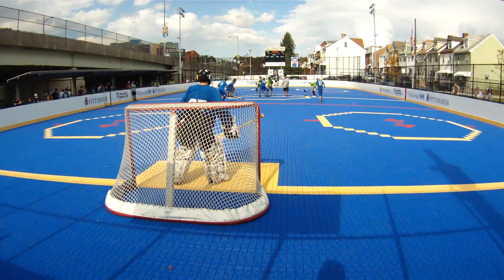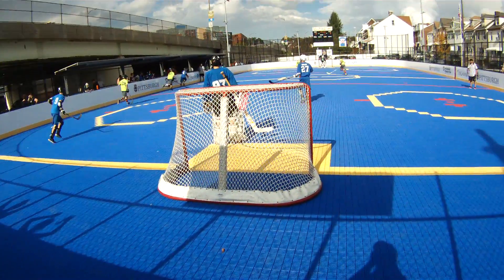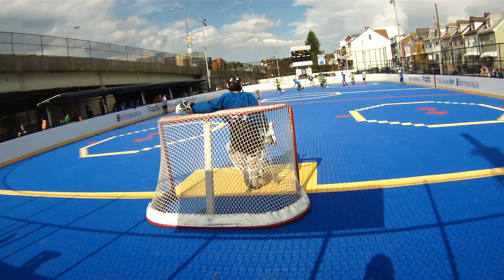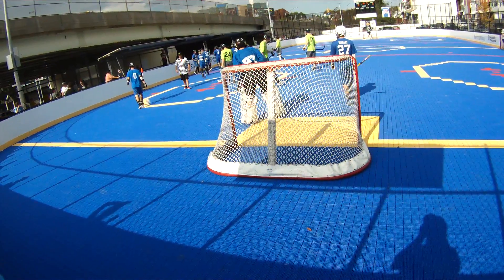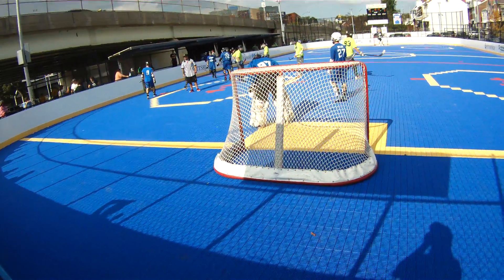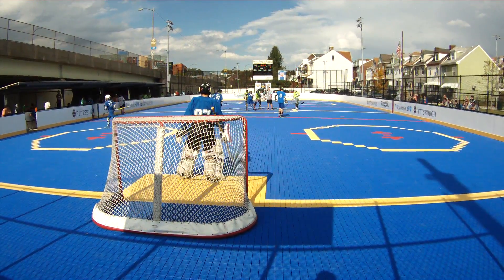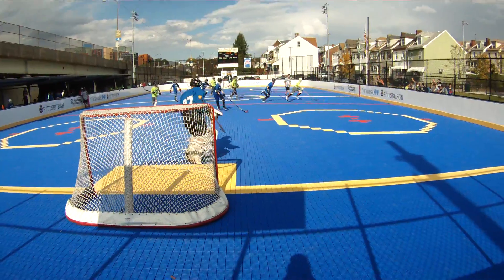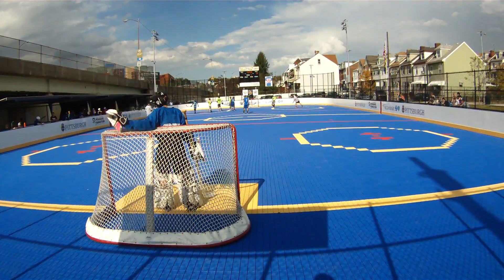Brookline Dek Hockey - Cadet Savs A vs Bill's Dek Hockey - 4 v 4 Tournament - 10/01/16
Brookline Dek Hockey - Cadet Savs A vs Bill's Dek Hockey  - Penguins Dekhockey Challenge 4 v 4 Tournament - 10/01/16

The Savs A team closed out their robin-robin games with a 4-1 victory over Bill's Dek Hockey. They clinch #1 seed of the the A bracket, with the Outlaws securing the #2 seed. Playoffs on Sunday to crown the 4 v 4 champion.